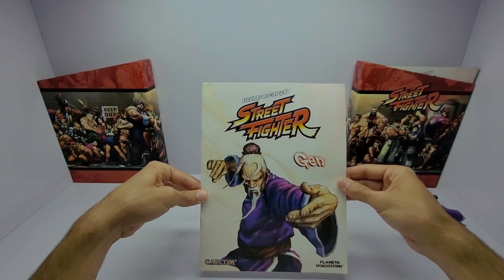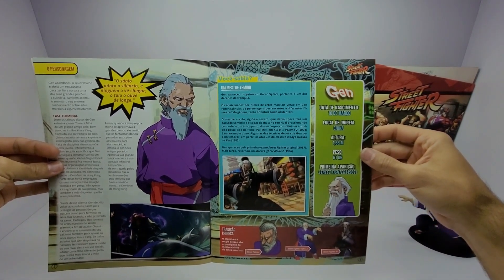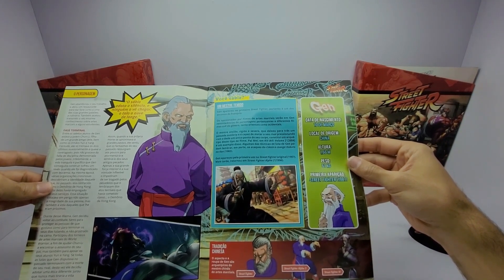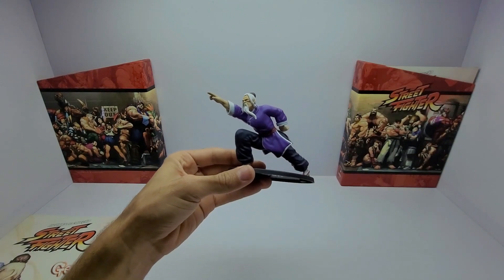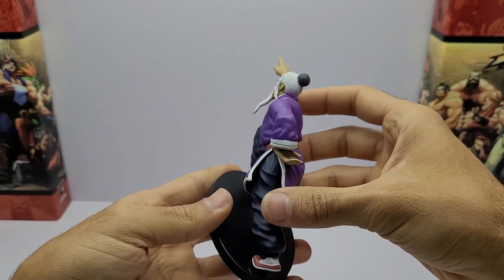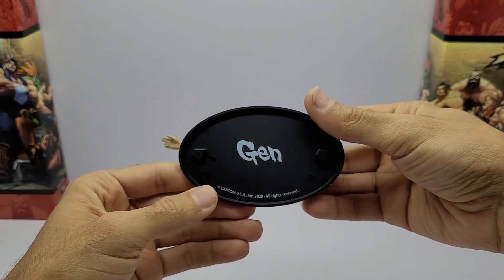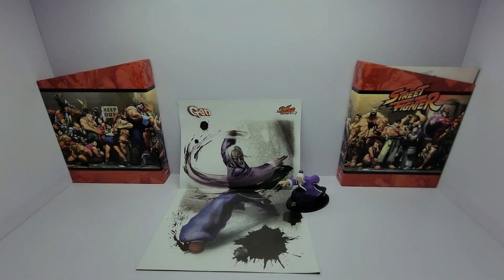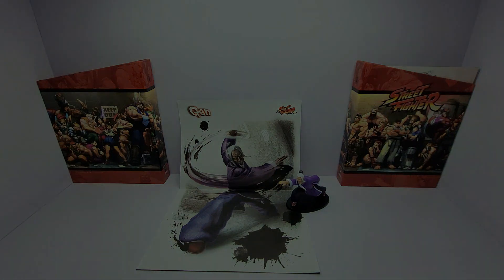Coleção Street Fighter Planeta DeAgostini edição 26 Gen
Olá meus amigos e amigas, sejam muito bem-vindos ao meu canal.
Neste vídeo eu apresento o review da edição nº 26 da coleção Street Fighter da Planeta DeAgostini.
O personagem citado na edição nº 26 é o Gen.
Essa  coleção é composta por 75 personagens.
Nesse canal serão apresentados os reviews de todos os personagens da coleção juntamente com seus brindes.

Espero que gostem, e que possam me ajudar a divulgar esse trabalho
curtindo, comentando e compartilhando com seus amigos.

Muito obrigado

Segue abaixo, os Links com os reviews de todas as edições da coleção Street Fighter da Planeta DeAgostini.

Não deixe de assistir os outros vídeos deste canal clicando nos links abaixo

Muito obrigado.